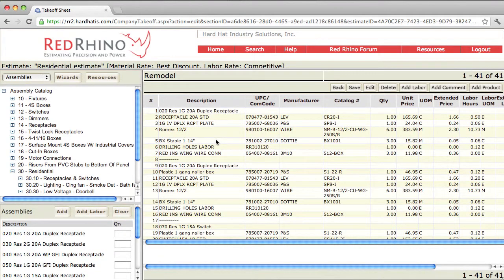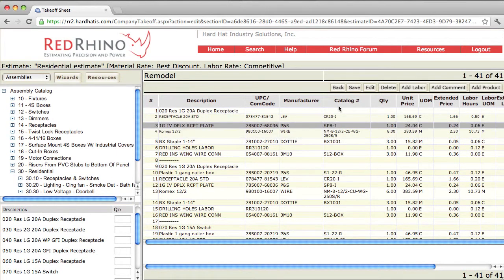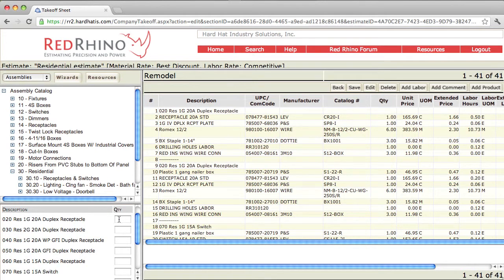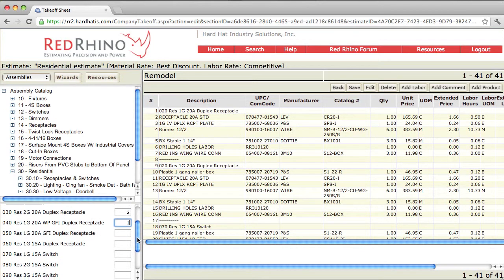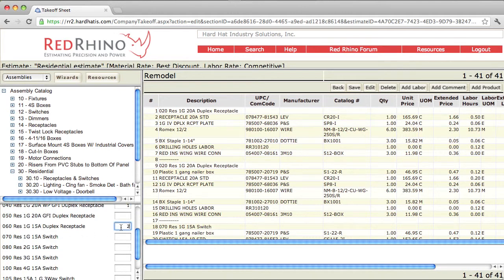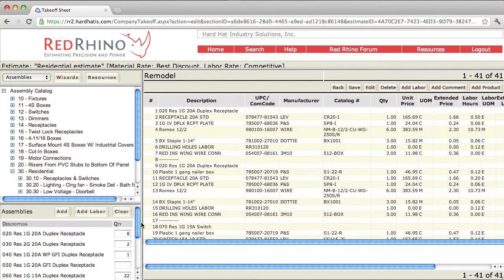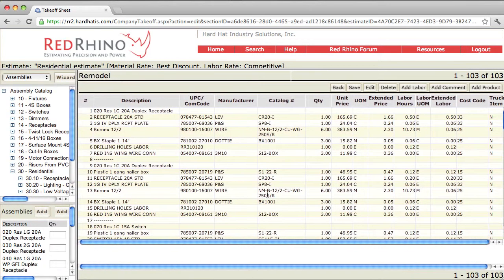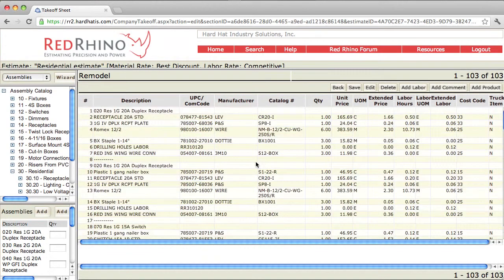Estimating Electrical Projects, Electrical Estimating Software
Estimating electrical projects for residential is fast with Red Rhino. Red Rhino has pre-built assemblies for rapid material input and estimaitng speed. Red Rhino provides thousands of material items with pricing updated monthly.